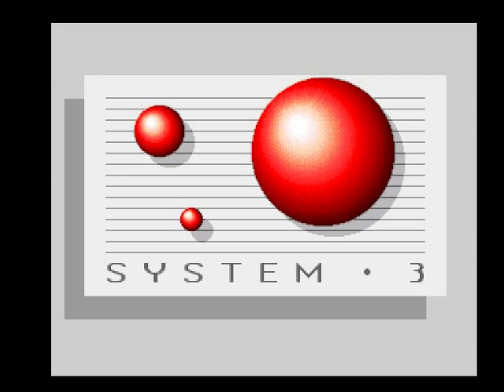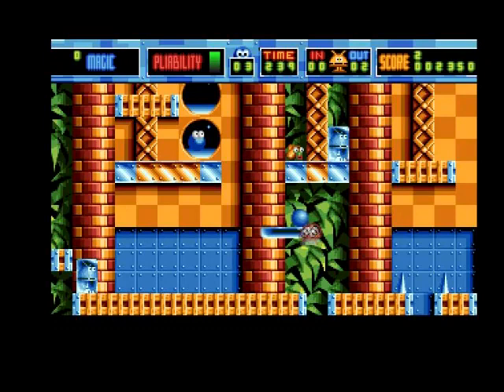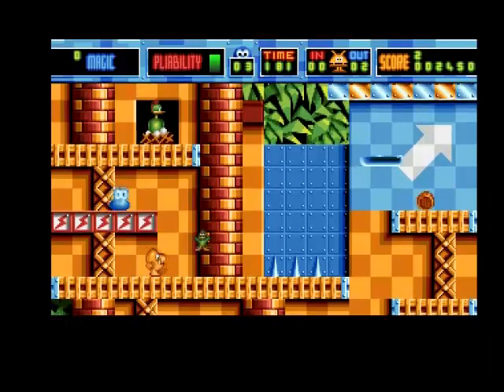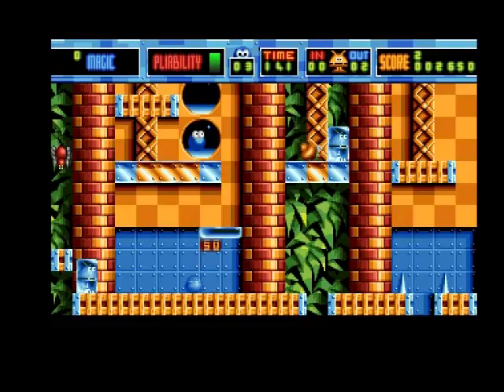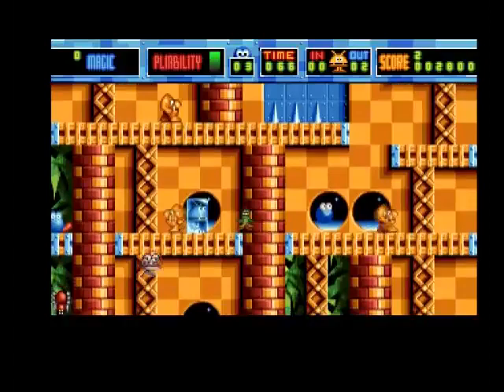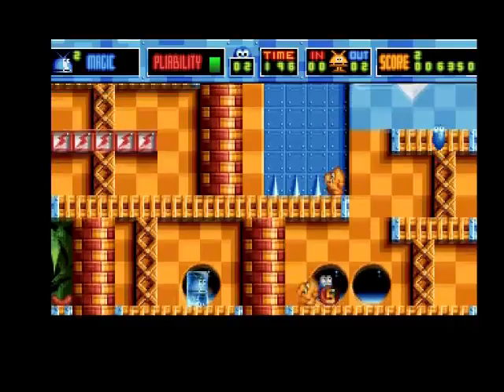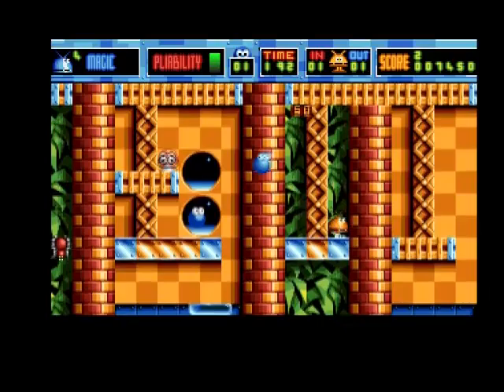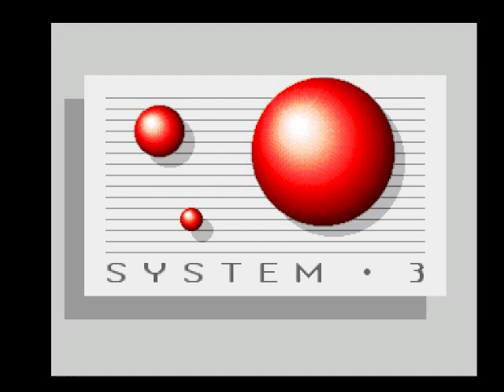Putty Review for the Commodore Amiga by John Gage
Putty is a platform game that came out in 1992 by System 3 Software. Warning! This video has swearing.